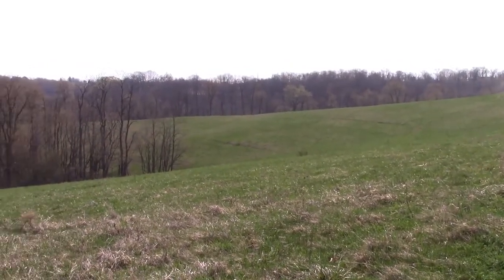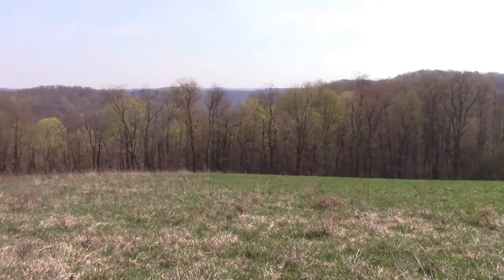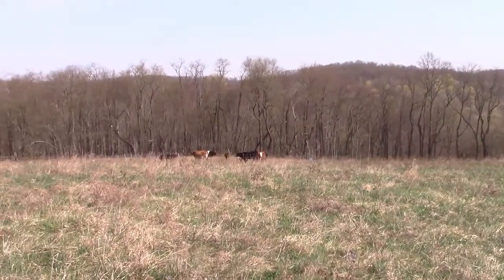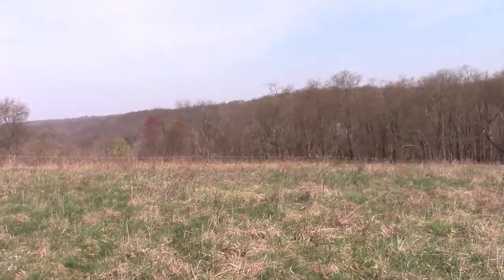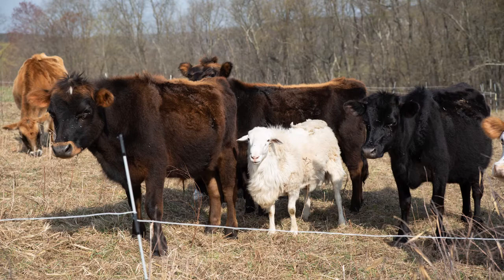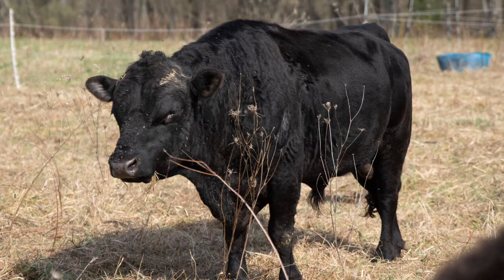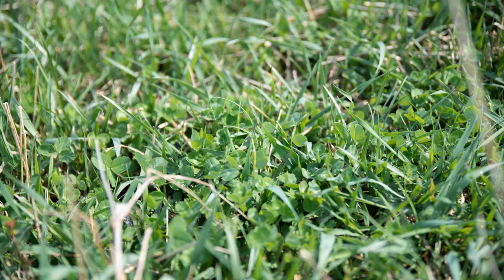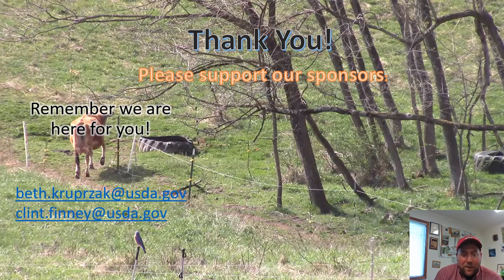Winter Feeding: Grazing Stockpile - April 2021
If you would like to be added to our email list please contact Beth or Clint at: